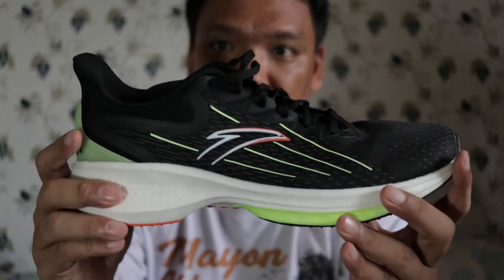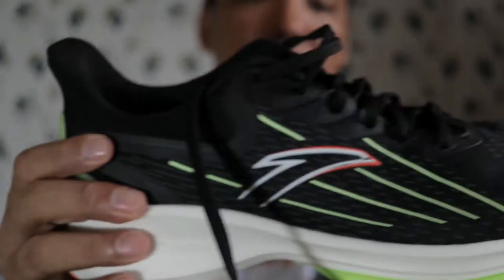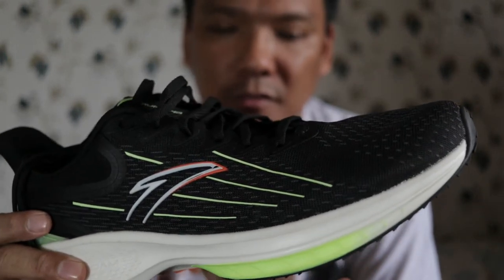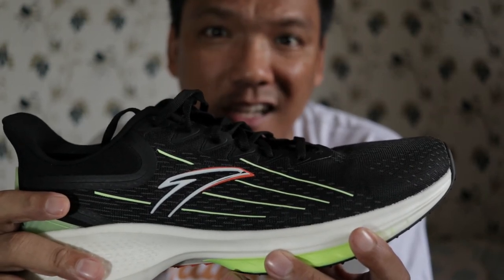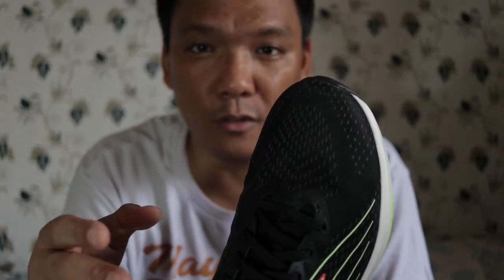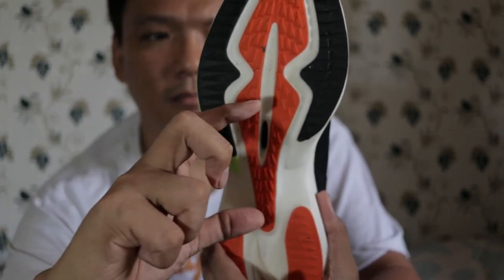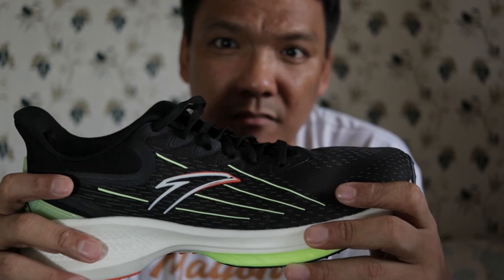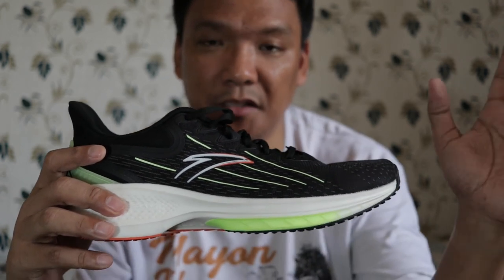Anta Antelope Running Review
Anta Antelope
Tempo Shoe
10mm Drop (I think)
Flashfoam midsole
Carbon Fiberglass Shank, in the middle only
1:30  -  Grip Pro Outsole
6:23  -  NB Rebel V1